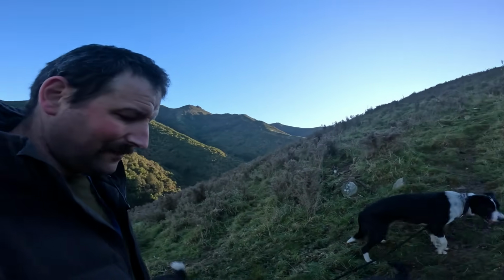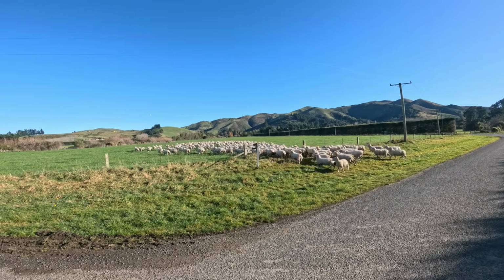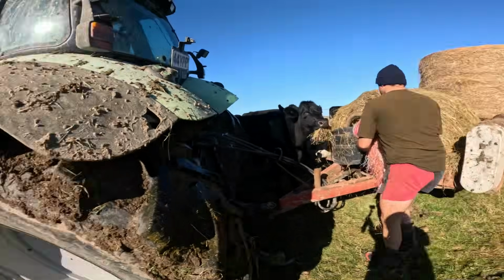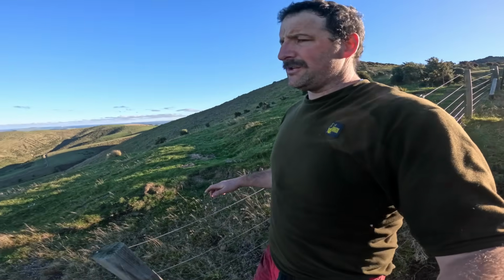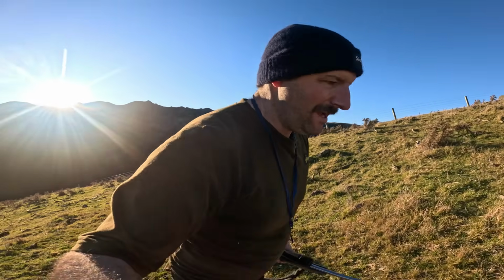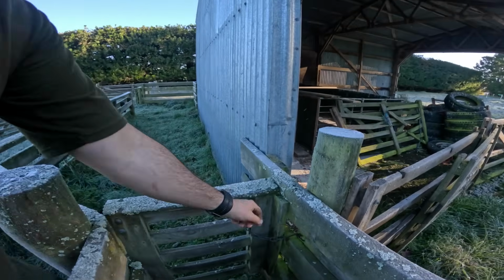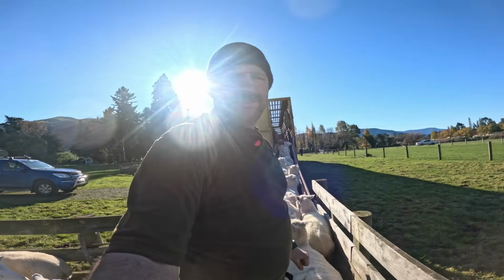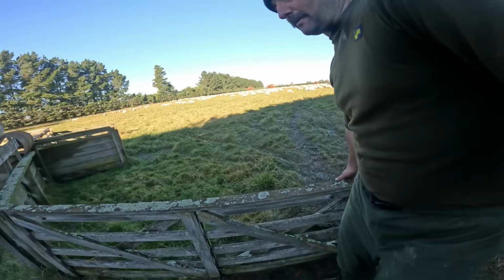Mustering and Trucking| Ewes to Lease Block for the Winter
Shifting ewes to our Lease Block for the winter.